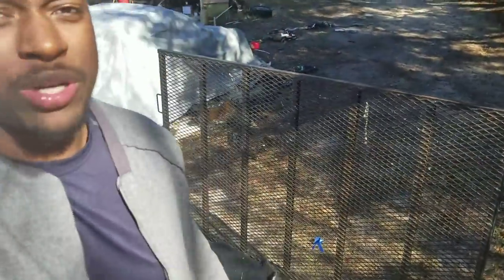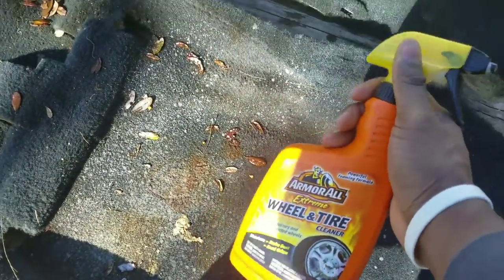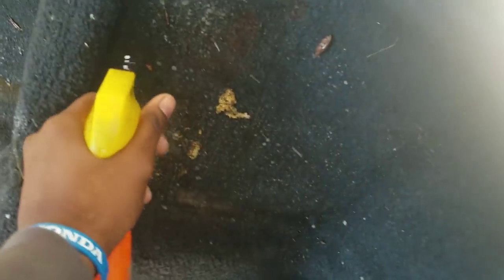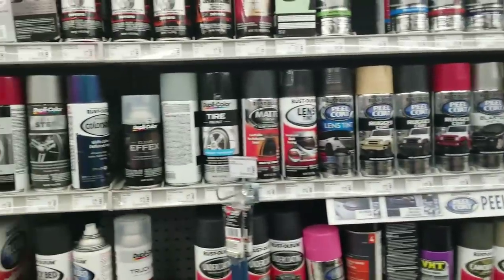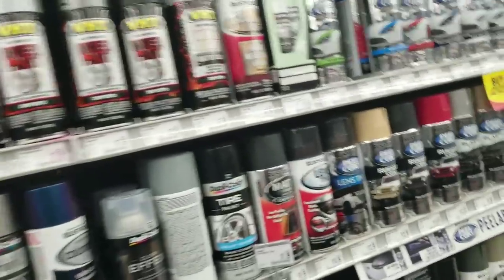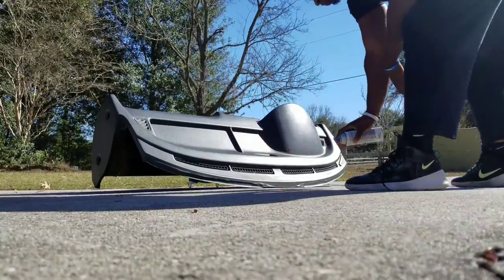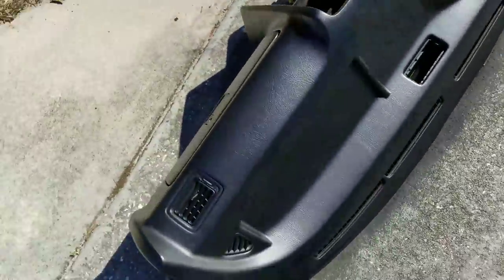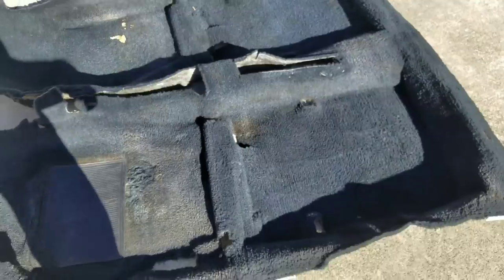All black interior! Duplicolor vinyl and fabric paint DIY | WATCH THIS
I was able to paint the dash and carpet with two cans of paint. It definitely can be done with carpet in the car with proper masking.

UPDATE 4/11/19
The carpet has held up nicely it is not crunchy or flaky. In the high traffic areas you may want to put a few extra coats, but that can be done at any time.